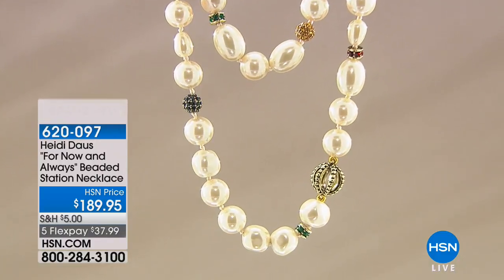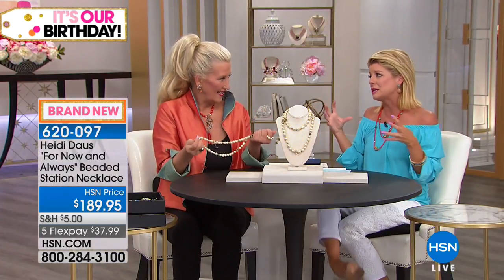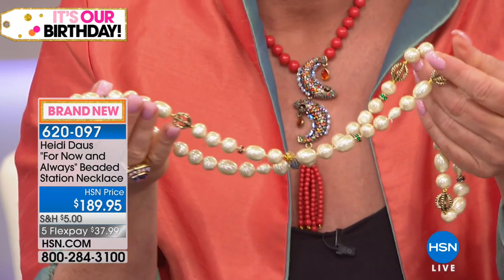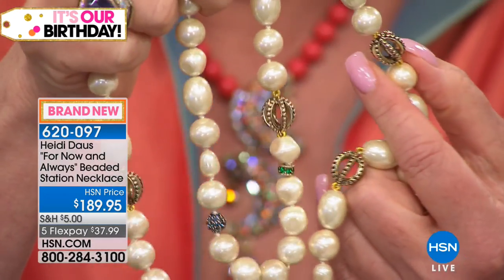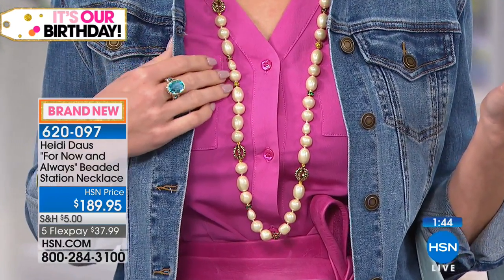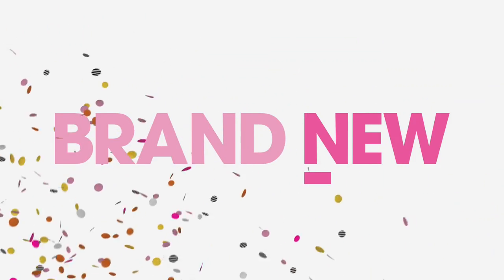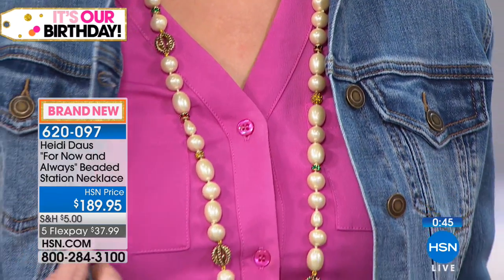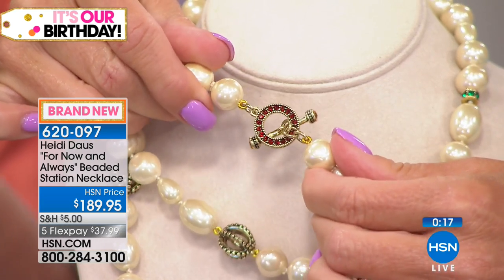Heidi Daus "For Now and Always" Beaded Crystal Station N...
Heidi Daus "For Now and Always" Beaded Crystal Station Necklace
True glamour never goes out of style. This timeless, beaded station necklace slips on with elegance and luxury that lasts from...